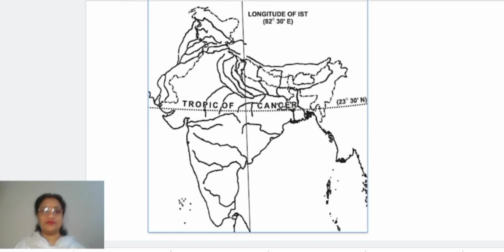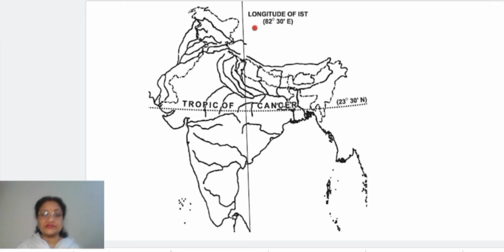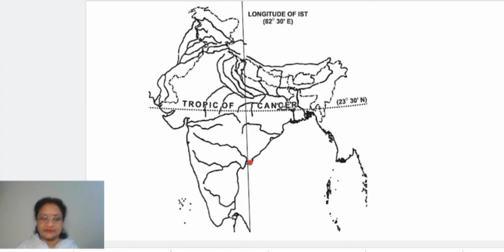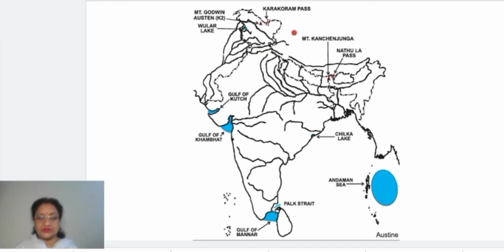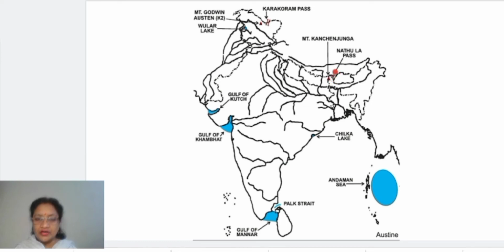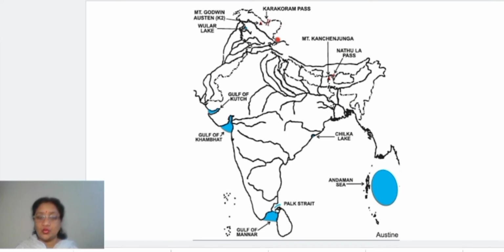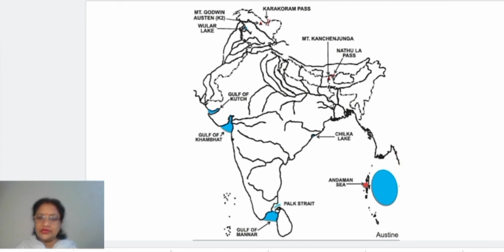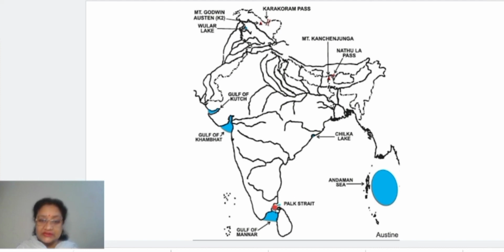Mapwork | Indian Standard Meridian | Tropic of Cancer, peaks, passes | Geography | ICSE X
Hello Students, In this Chapter we will discus Map of INDIAN STANDARD MERIDIAN; TROPIC OF CANCER; PEAKS; PASSES; WATER BODIES